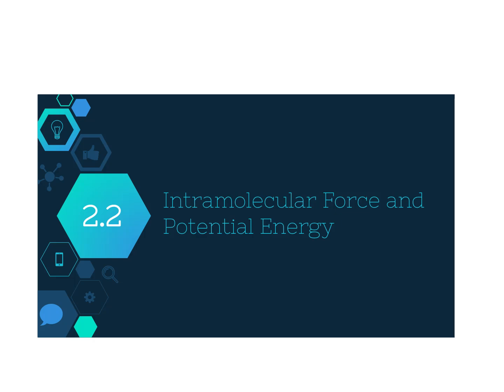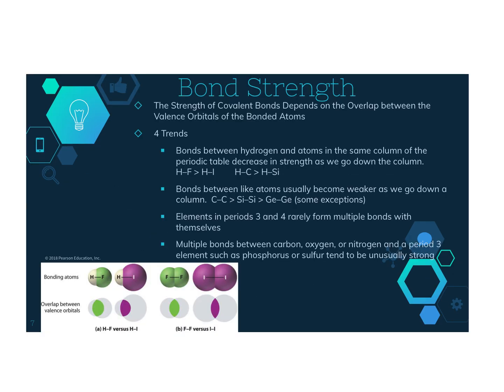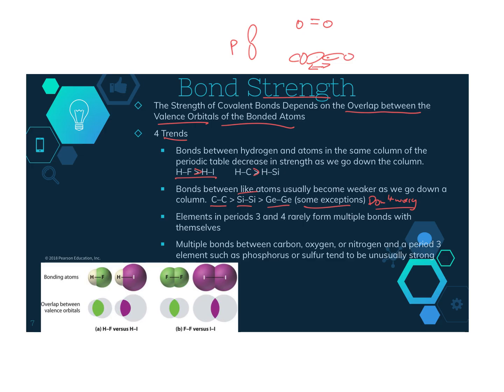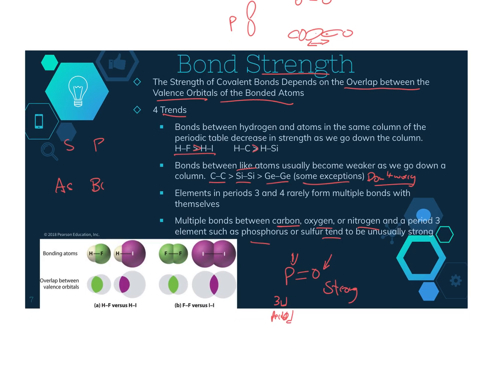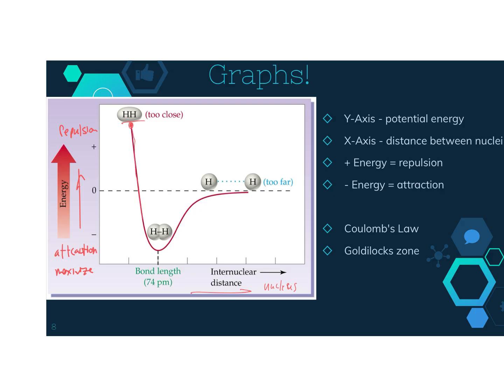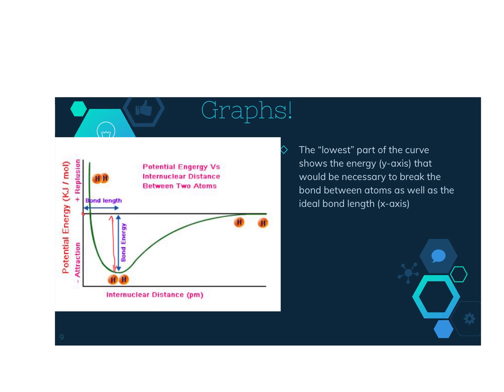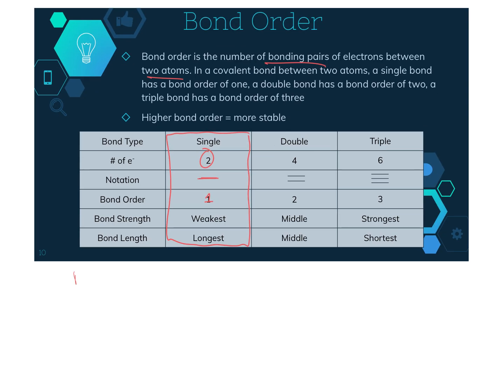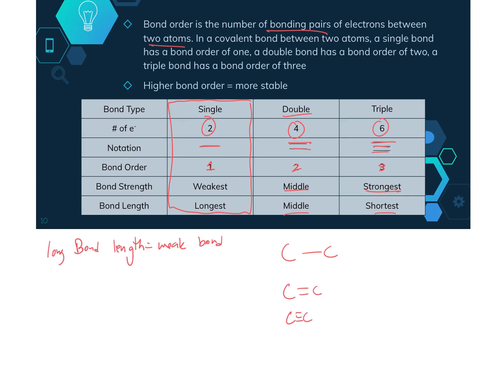2 2 Intramoleculra Force and Potential Energy